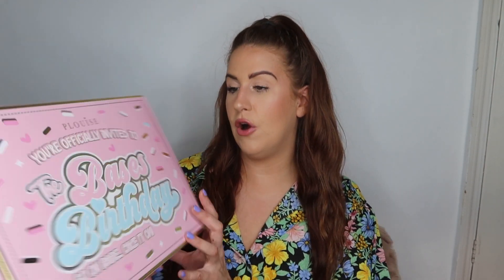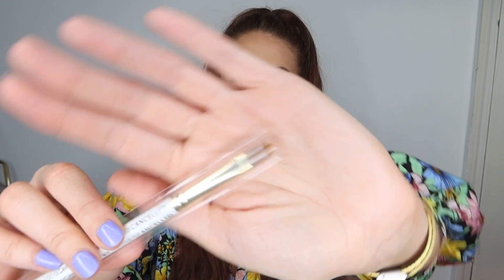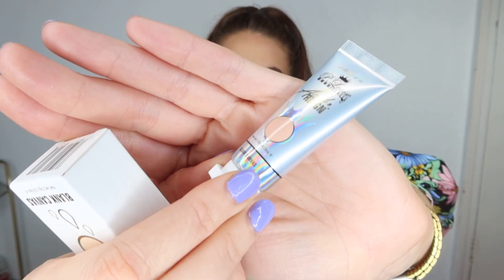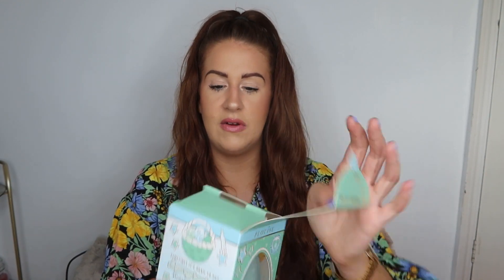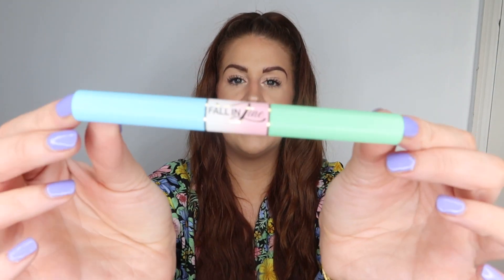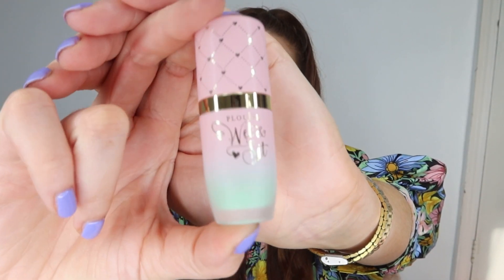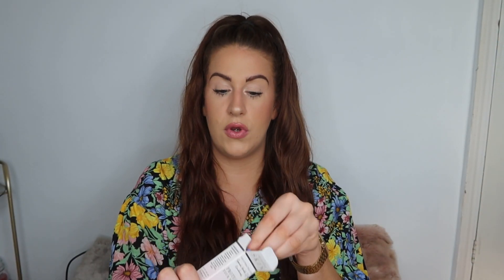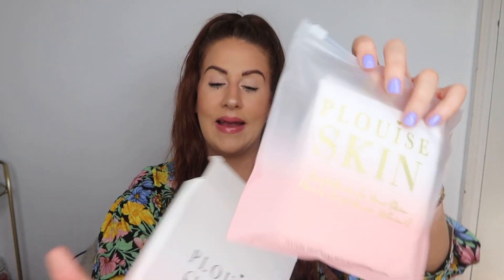PLOUISE BUDGET BOX for February & March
Hi everyone,

Thank you for stopping by. Today we are unboxing both February and March box from plouise budget box.

You can view the March unboxing at 4.40